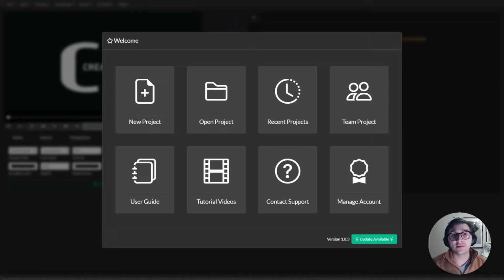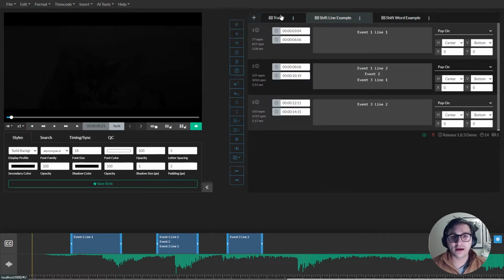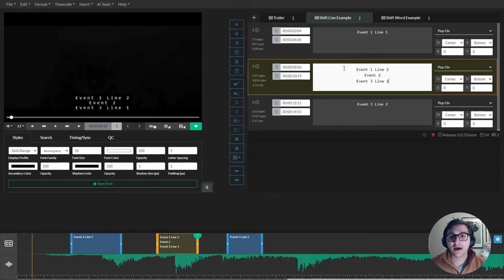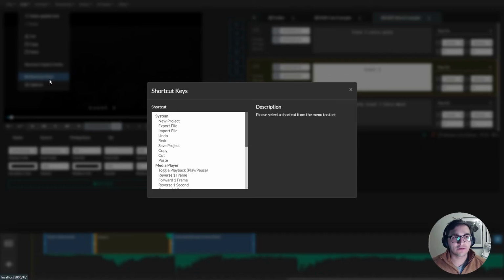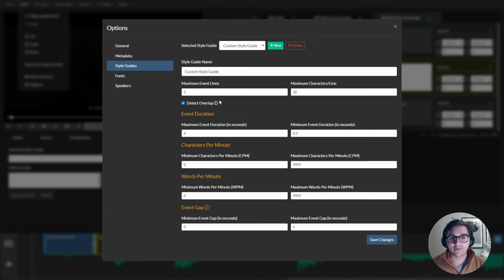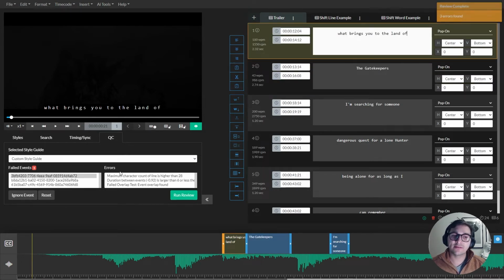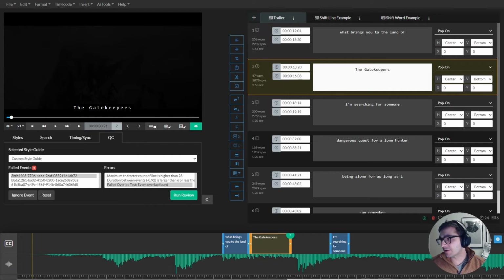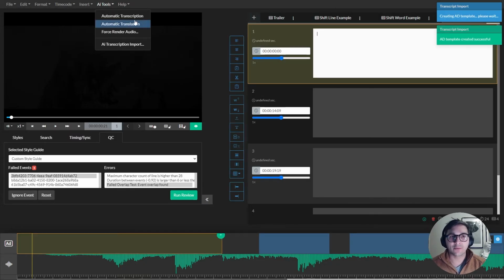Closed Caption Creator - New In Version 1.8.3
Find out what's new in version 1.8.3 of Closed Caption Creator. The January release offers a bunch of new functionality and bug fixes including AD templates, express tools, and overlap detection in style guides.